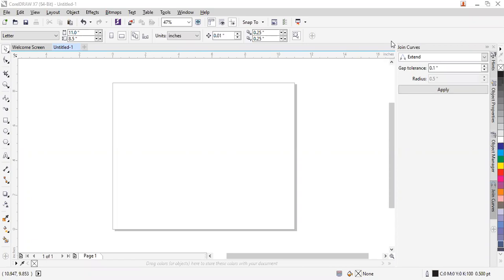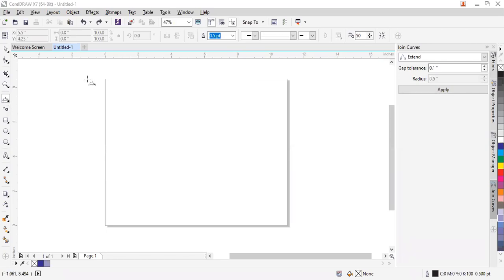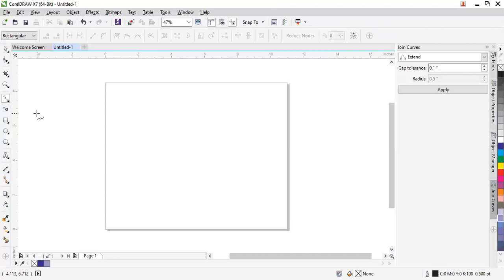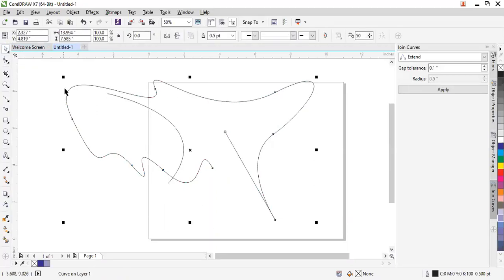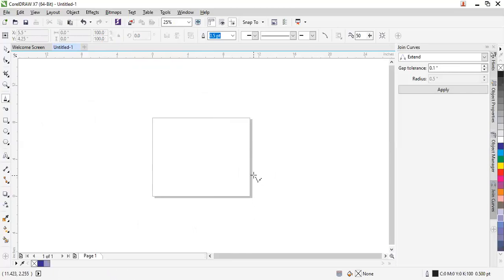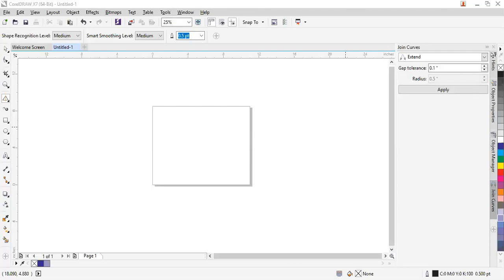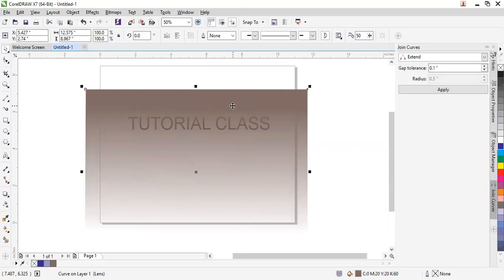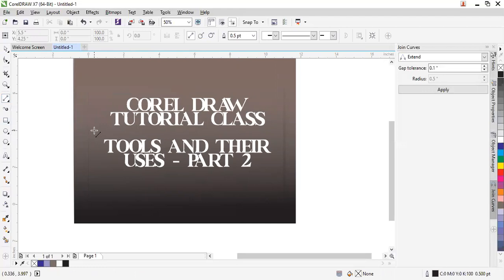TOOLS AND THEIR USES ( LINE TOOLS - PART 2)